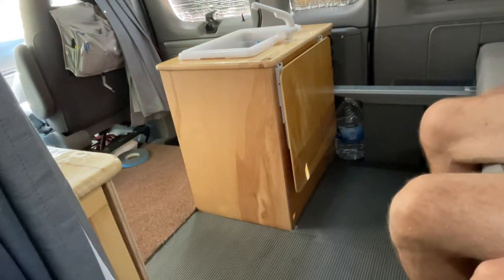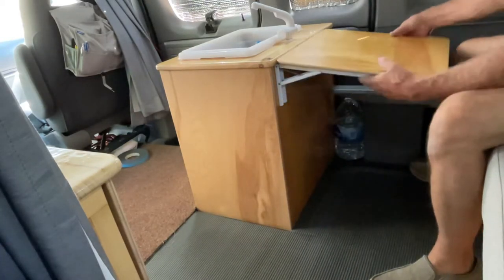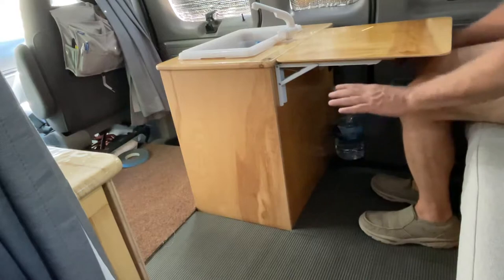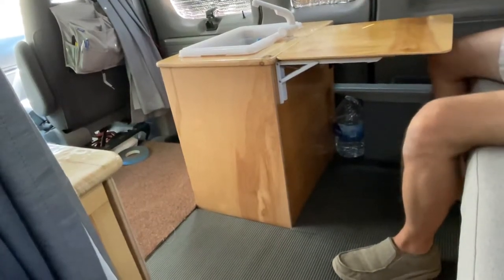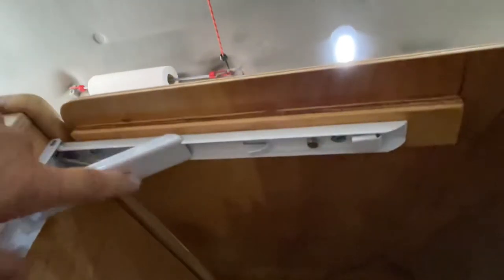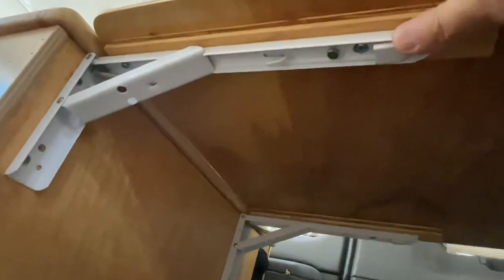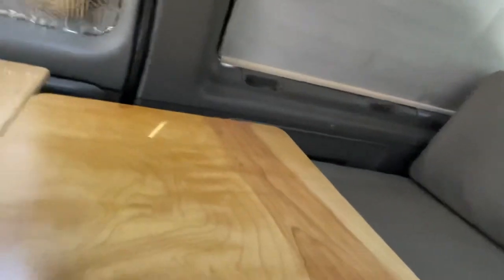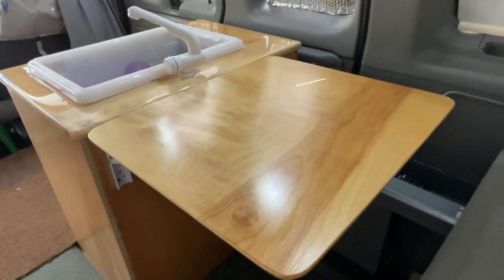Making fold down snack table for my 1999 Ford E350 camper van conversion. Part 2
I installed the fold down snack table top in my camper van. Here is a short video showing it installed and being folded up and down.